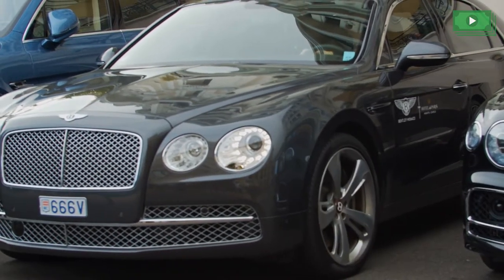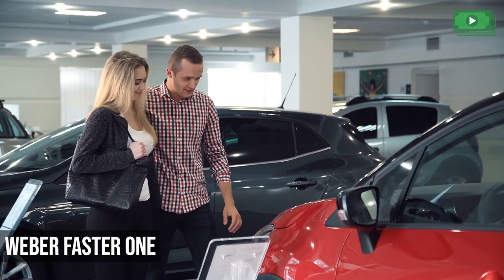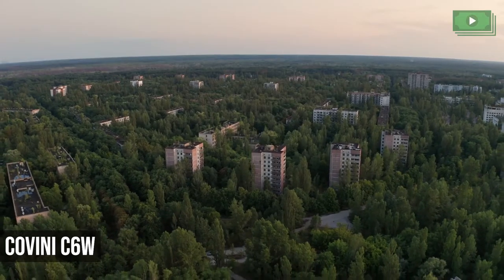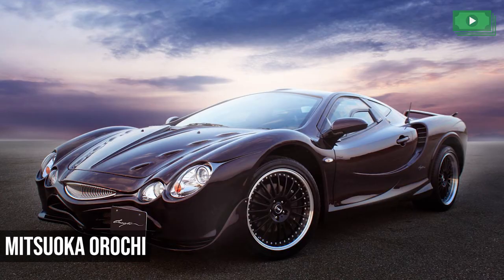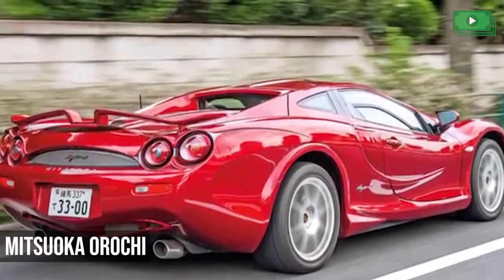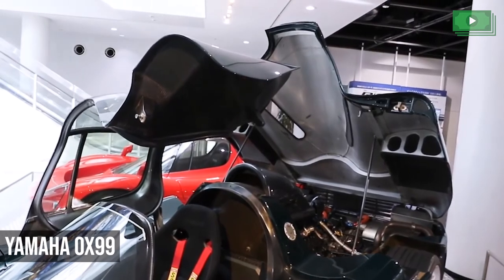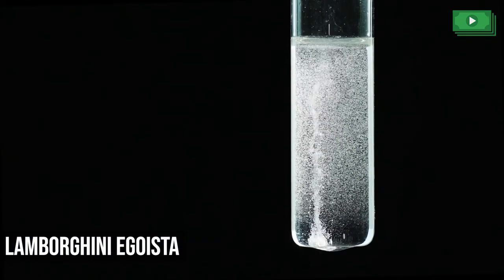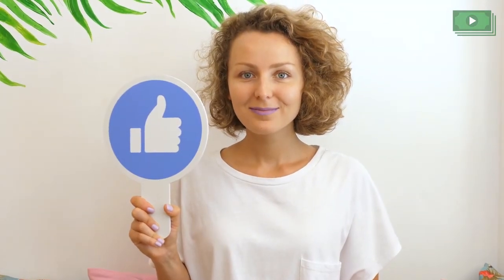5 Ugly Supercars You Can't Even Afford | Rich Tube | Weird Facts | Expensive List Downs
5 Ugly Supercars You Can't Even Afford

We all know supercars to be the menacing, futuristic, outrageously handsome vehicles they are. Which is why when they turn out ugly, their hideousness leaves an even greater impression on us.

Even manufacturers like Lamborghini and Bugatti have put together some severely disgusting monsters in pursuit of perfection––monsters you couldn’t even afford if you wanted to.